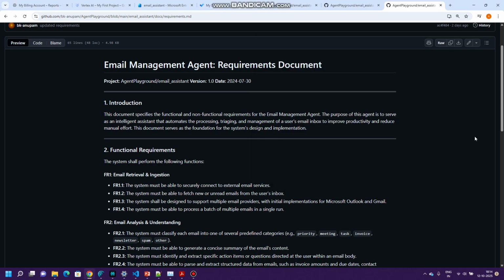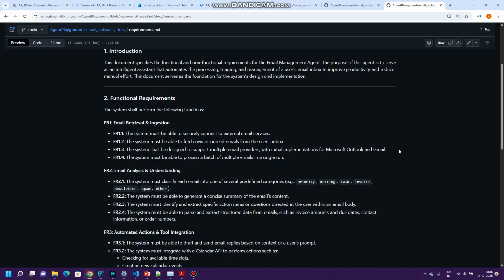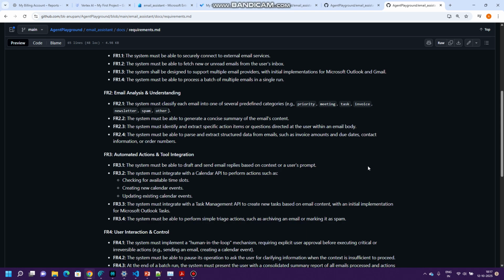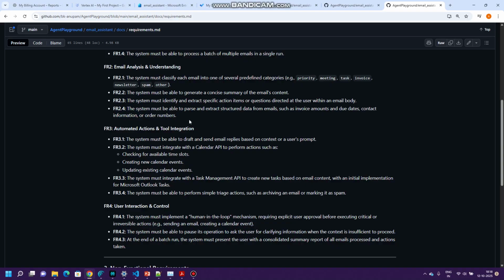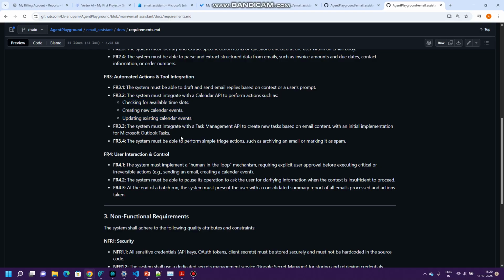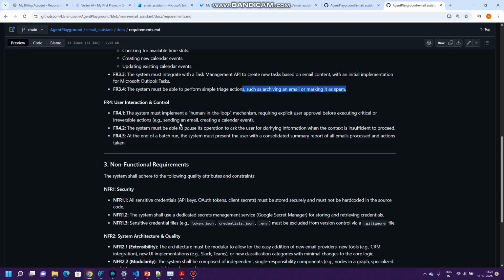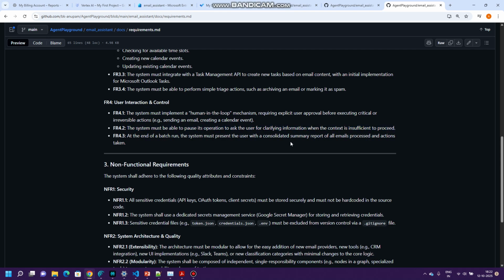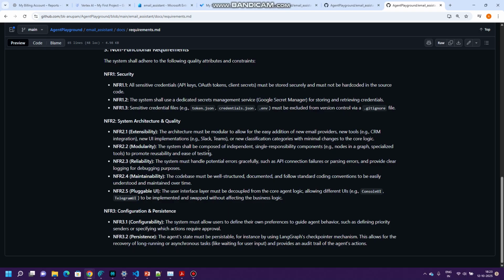Email assistant user requirements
An explanation of the functional and non-functional use cases that the email assistant needs to satisfy.